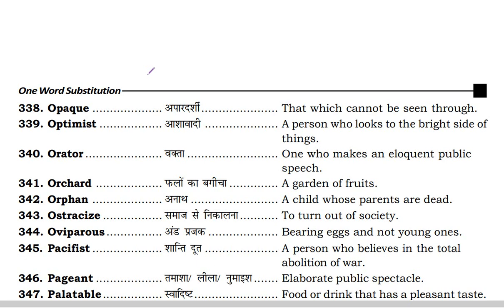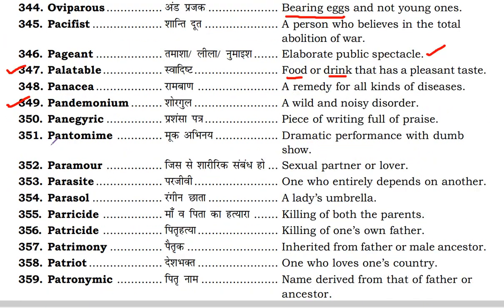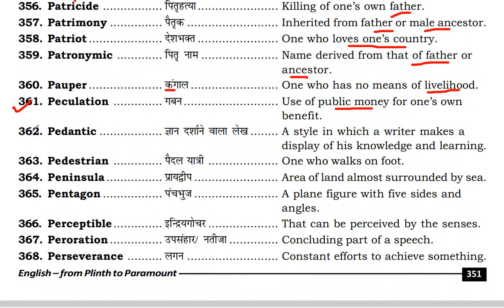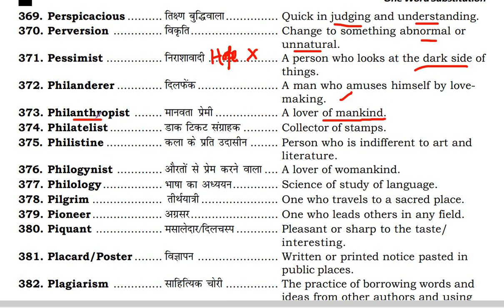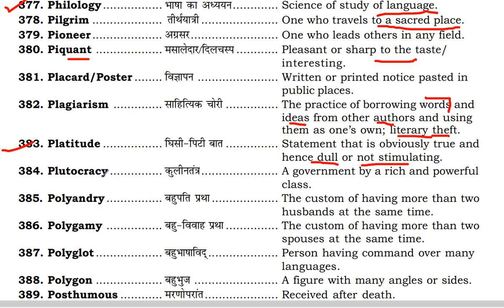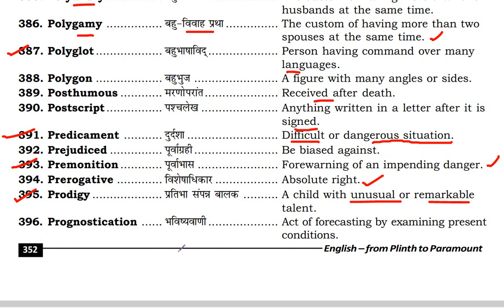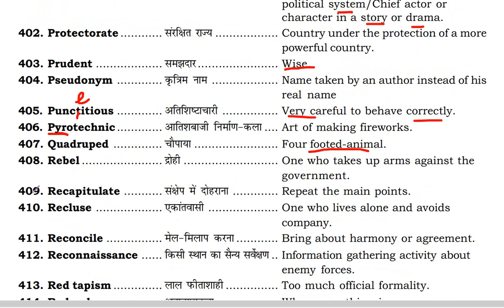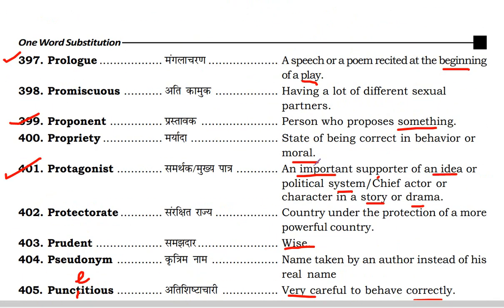Supreme Court JCA English Classes | Junior Court Assistant English Preparation | SCI JCA English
In this video we will discuss about One Word Substitution in English Vocabs (Class 18) for supreme court junior court assistant exam 2022 (SCI JCA) in 30 days.
In this series, we will prepare english through "From Plinth to Paramount" book in three parts-
1. Vocabularies (Synonyms, Antonyms, Idioms & Phrases, One word substitution, Word often confused & misused, Cloze test, Sentence Improvement),
2. Grammar (Verb, Tense, Voice, Narration, Question Tag, Subject Verb Agreement, Conditional Sent., Noun, Pronoun, Adjective, Conjunction, Article, Preposition, Adverb),
3. Comprehension, Para Jumbles.

This will be helpful for class 9th to class 12th (CBSE/ICSE/UP/OTHER BOARDS) students as well as student who are preparing for govt. exams. ( SSC-CGL/CHSL/CPO/MTS, RRB, UPSC, UPPSC, Banking exams etc.).

🔴 To buy some Important books for this exam, links are given below 👇

👉 R.Gupta's Supreme Court Junior Court Attendant Practice Book
👉 Arihant Supreme Court Of India Junior Court Assistant Exam
✔ Supreme Court Of India JCA 2022-23 (Set of 6 Books)(Eng, Reson., Quant, GS, Comp., Descriptive)
✔ Kiran SCI JCA Exam Practice Work Book
✔ Wren Martin (Objective & Descriptive)
✔ Black Book of English Vocabs
✔ From Plinth to Paramount
✔ Descriptive English S.P. Bakhshi

👇 Topic Cover:
supreme court jca english classes
junior court assistant english preparation
sci jca english
supreme court junior assistant
junior court assistant english syllabus
sci junior court assistant english classes
supreme court jca english
sci jca english classes
sci jca classes
jca english vocabulary
jca english classes
supreme court jca english syllabus
ows for jca
one word substitution for junior assistant exam
ows for sci jca
plinth to paramount vocabulary
ncert novel

👇Timestamps:
0:00 - Introduction : Supreme Court Junior Court Assistant Exam 2022 (English- From Plinth to Paramount)
0:56 - One Word Substitution (Vocabs)
02:04 - One Word Substitution 'P' Letter
19:17 - One Word Substitution 'R' Letter